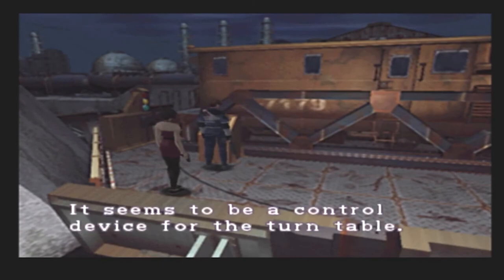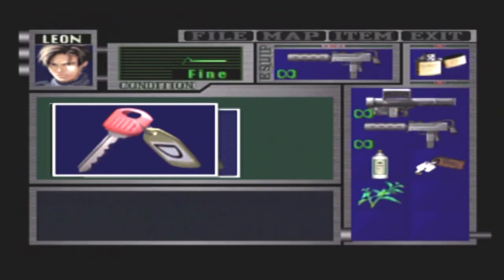Resident Evil 2 Dreamcast Gameplay HIGHLIGHTS Part 7